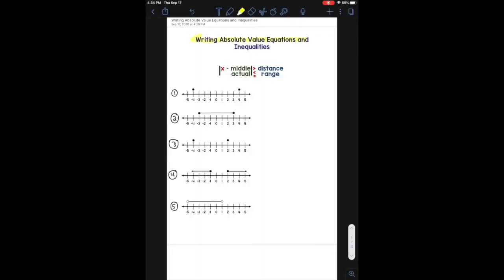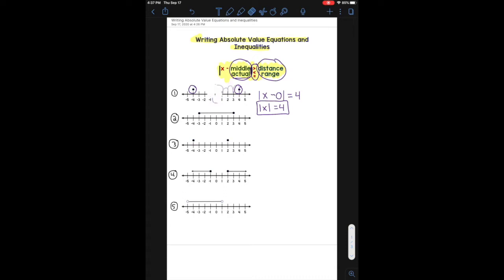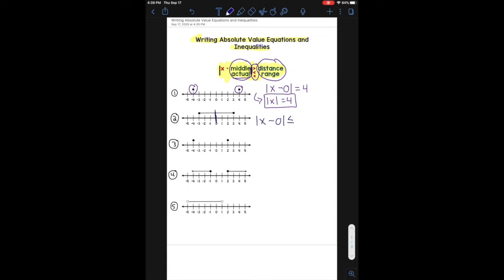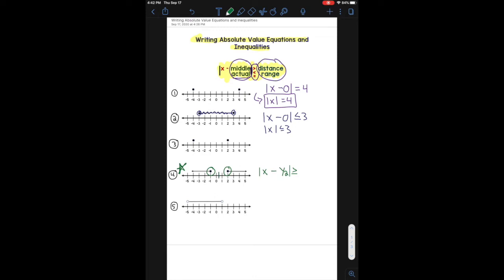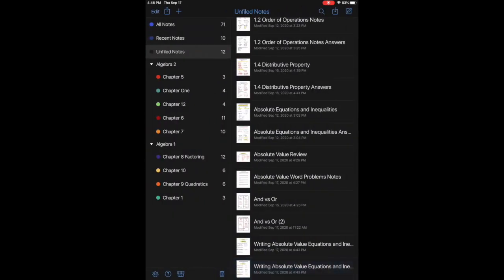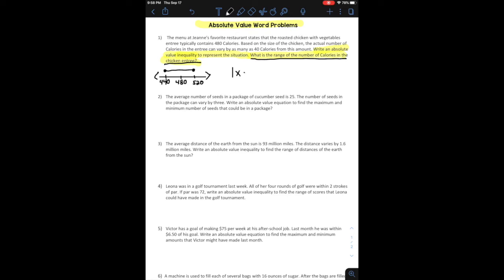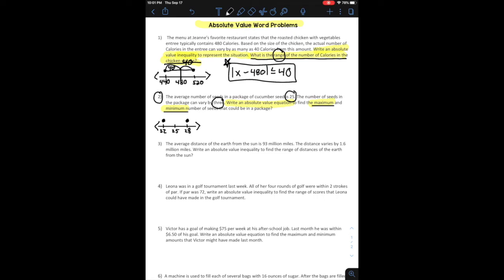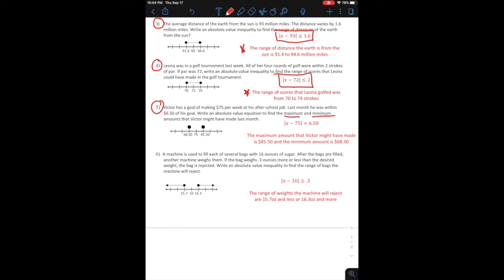Writing Absolute Value Equations and Inequalities